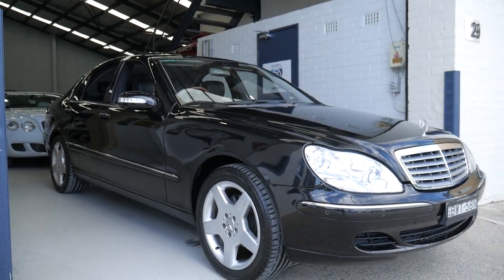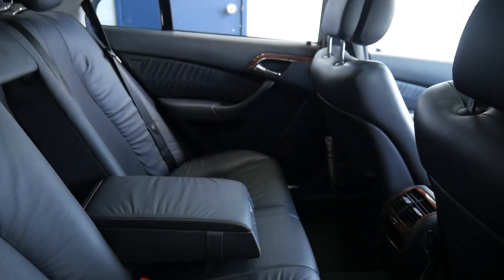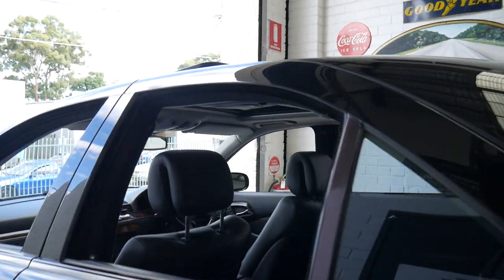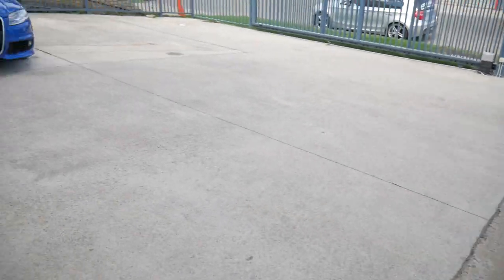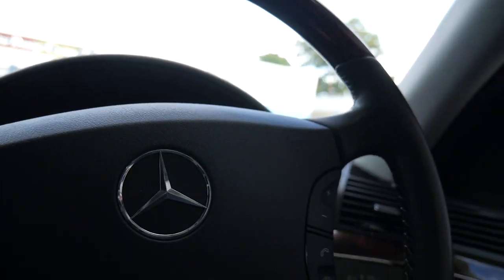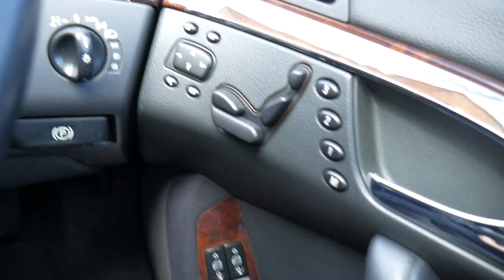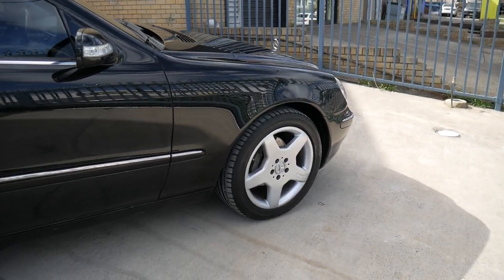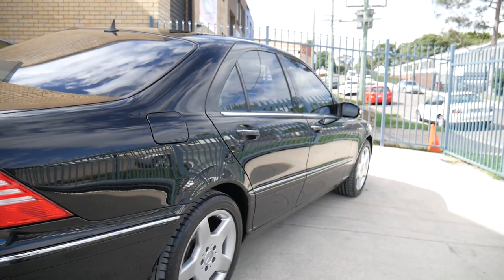2004 Mercedes Benz S430